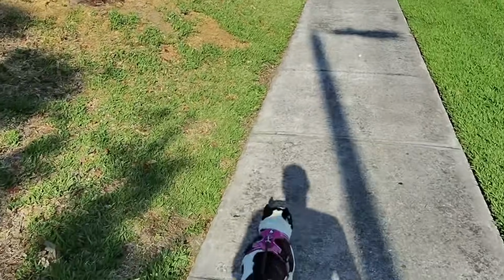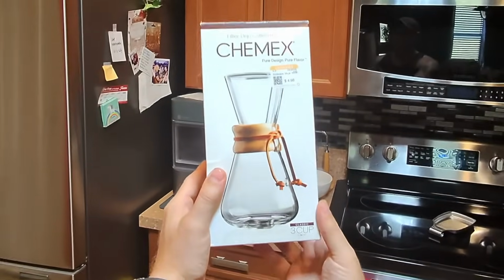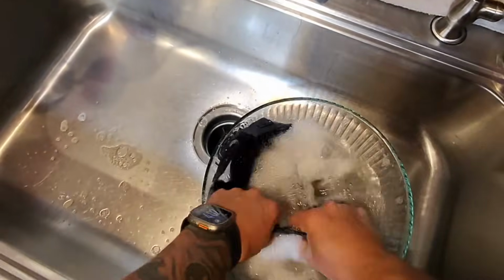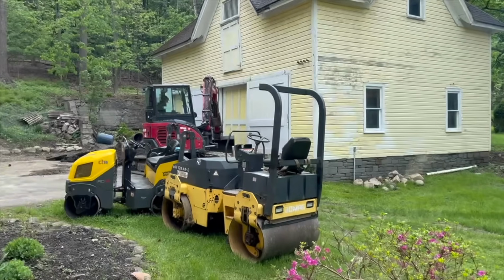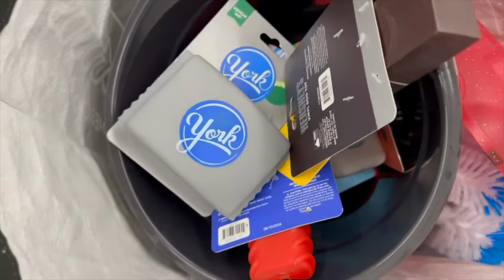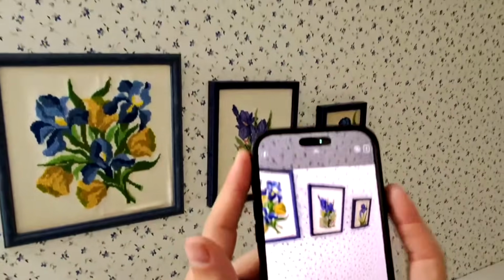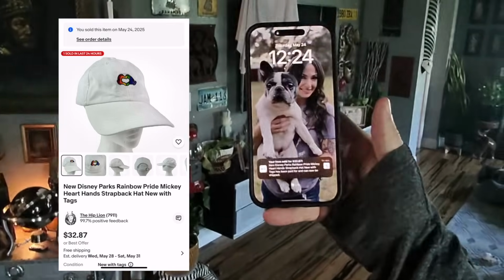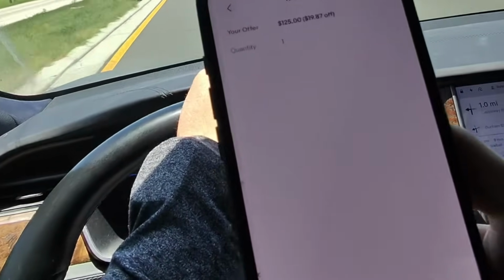Hidden Treasures Found at Goodwill Thrift Stores!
I Found Something at Goodwill to Resell on eBay! Follow along for more!

Daily vlog 20